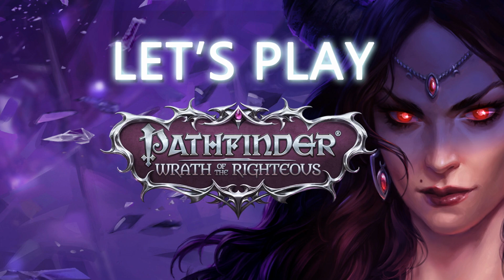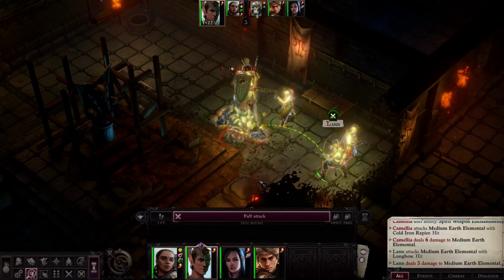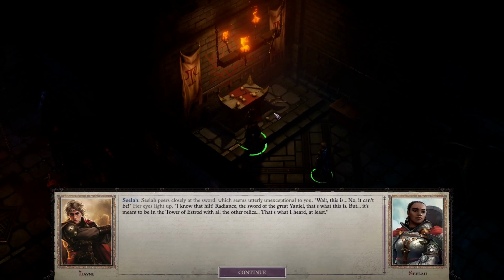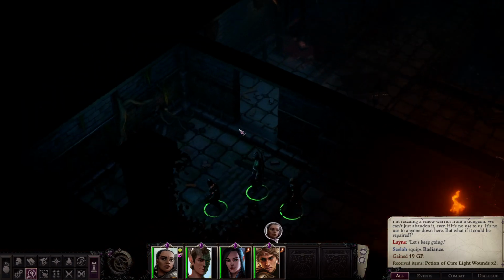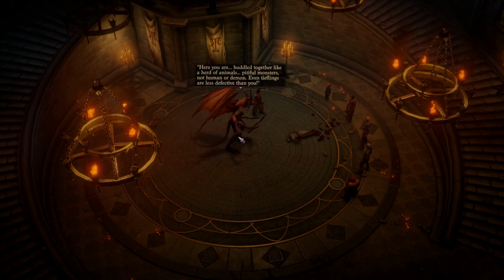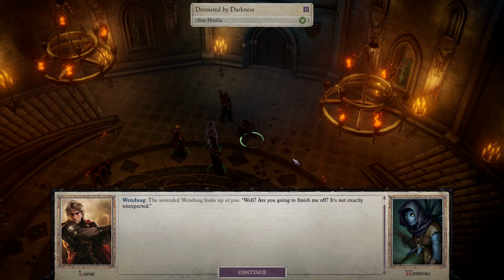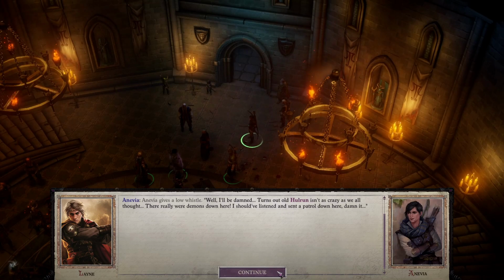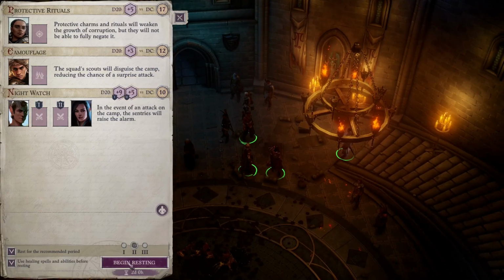Let's Play Pathfinder Wrath of the Righteous Episode 5 Hosilla